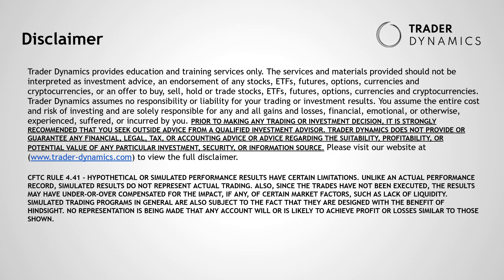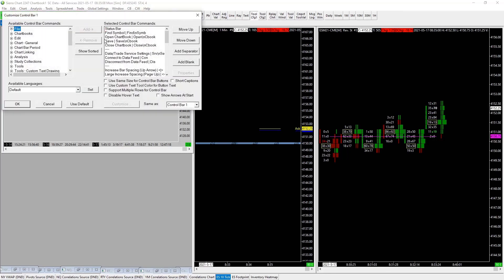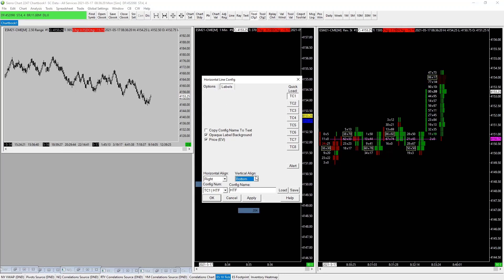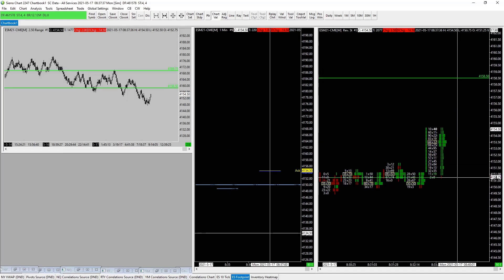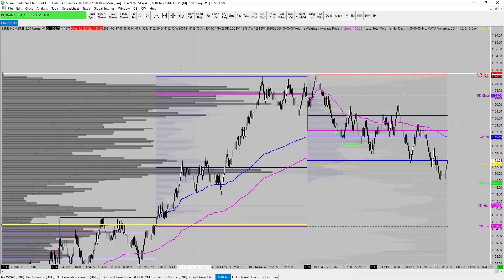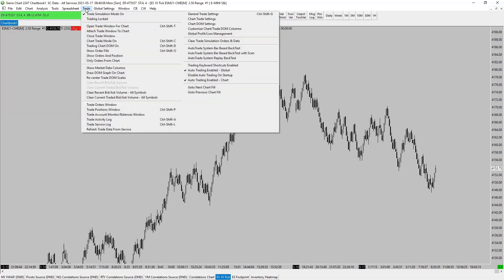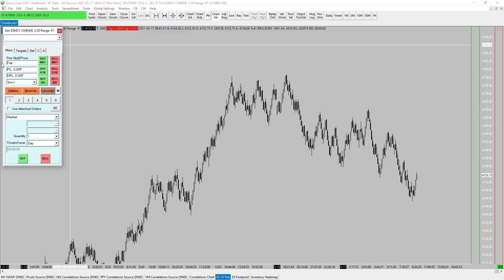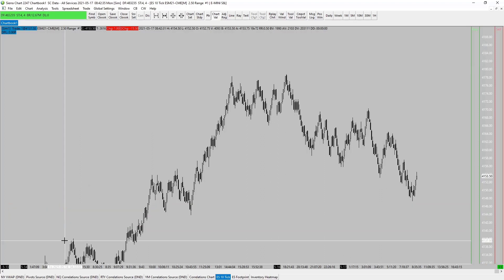Sierra Chart for Beginners (12/14) - Keyboard shortcuts, customization and copy chart drawings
This is episode 12 of our FULL Sierra Chart for Beginners tutorial.
It is part of our Futures Day Trader Education material.
Episode 11 covers keyboard shortcuts, control bar customizations and copying chart drawings from one chart to another.

Trader-Dynamics provides education and training services only. The services and materials provided should not be interpreted as investment advice, an endorsement of any stocks, ETFs, futures, options, currencies and cryptocurrencies, or an offer to buy, sell, hold or trade stocks, ETFs, futures, options, currencies and cryptocurrencies. Trader-Dynamics assumes no responsibility or liability for your trading or investment results. You assume the entire cost and risk of investing and are solely responsible for any and all gains and losses, financial, emotional, or otherwise, experienced, suffered, or incurred by you. PRIOR TO MAKING ANY TRADING OR INVESTMENT DECISION, IT IS STRONGLY RECOMMENDED THAT YOU SEEK OUTSIDE ADVICE FROM A QUALIFIED INVESTMENT ADVISOR. TRADER-DYNAMICS DOES NOT PROVIDE OR GUARANTEE ANY FINANCIAL, LEGAL, TAX, OR ACCOUNTING ADVICE OR ADVICE REGARDING THE SUITABILITY, PROFITABILITY, OR POTENTIAL VALUE OF ANY PARTICULAR INVESTMENT, SECURITY, OR INFORMATION SOURCE. to view the full disclaimer.

Timecodes:
(0:00) - Tool shortcuts and control bars
(1:55) - Copy chart drawings from another chart
(4:09) - Customize keyboard shortcuts